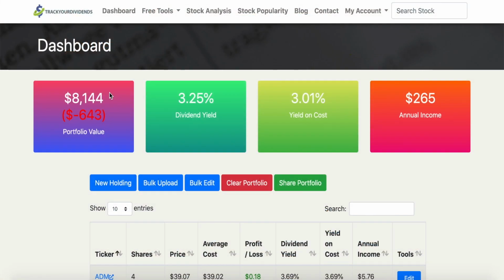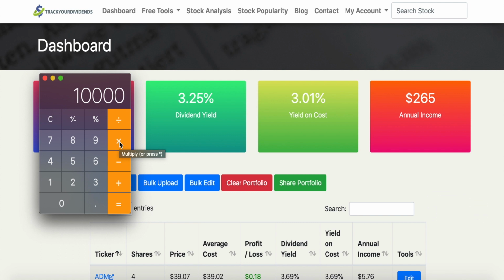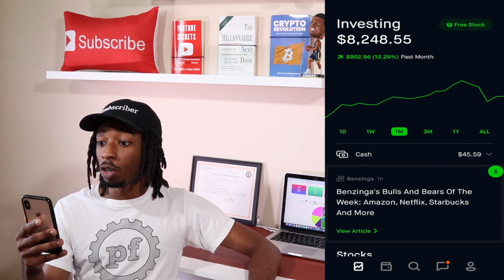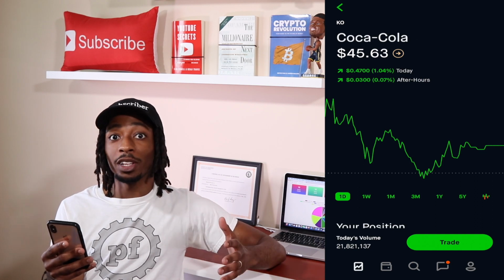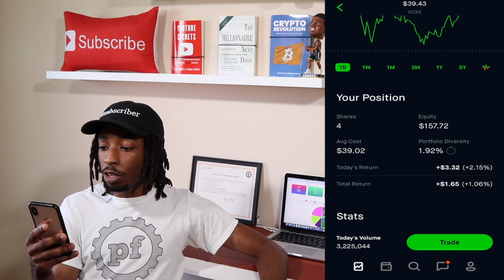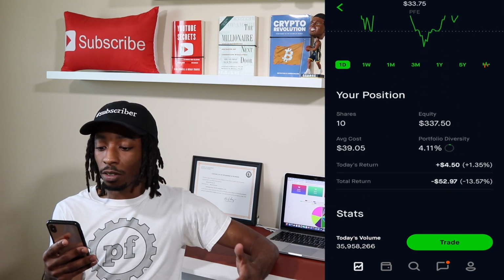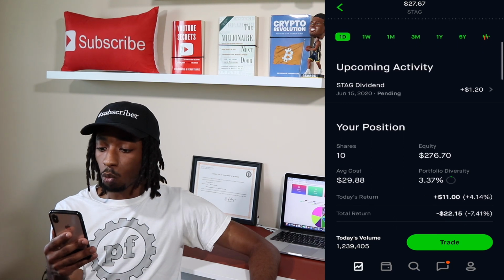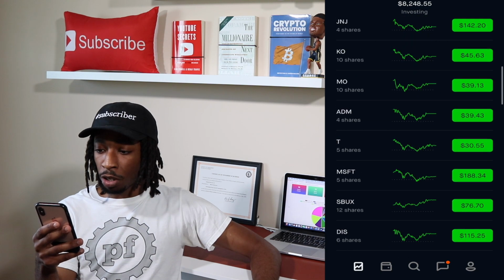Full Dividend Portfolio Update - What Happen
So my portfolio saw a 7% decline in one day what happen?  The next day my dividend portfolio recovered by almost 3%. I have not made any more purchases since my last May purchase.  Where I bought a few shares of Coca Cola (KO) which gives me a total of 10 shares.  I'm just waiting it out to see what happens before I completely start back investing heavenly.  I will only buy my core positions when they reach lower than my average cost.

I feel we are in deep waters which will allow more declines in the future in the stock market.  That's only my opinion but looking at how things are going we haven't seen the full impact.  Some investors may disagree but this is what I see and what I see coming.  My Dividend portfolio has a total of 18 positions.  While only 2 of my positions stopped paying their dividend due to the pandemic.  I'm looking to add more shares into JNJ, PG, MSFT, and KO.  These are companies I currently own and some of my core positions.  Whereas I have some companies I never pulled the trigger on that is still on my watchlist.

𝗬𝗢𝗨𝗧𝗨𝗕𝗘 𝗦𝗘𝗖𝗥𝗘𝗧𝗦

𝗧𝗨𝗕𝗘 𝗥𝗜𝗧𝗨𝗔𝗟